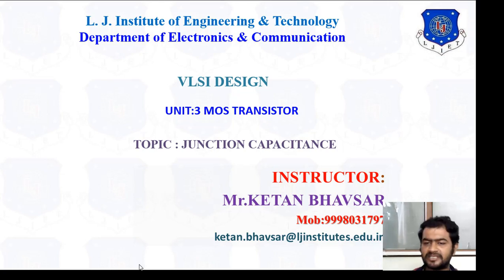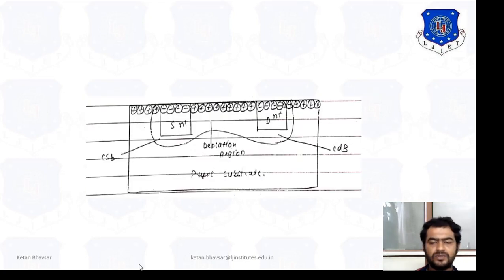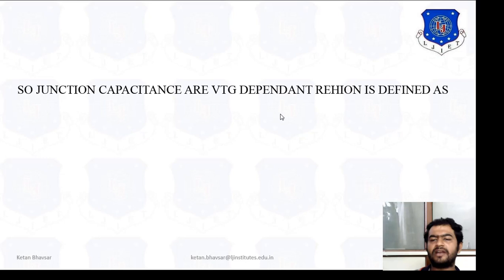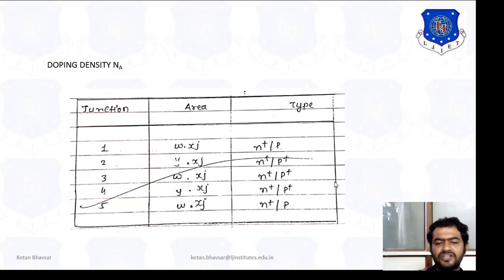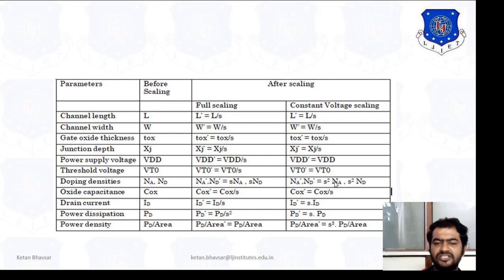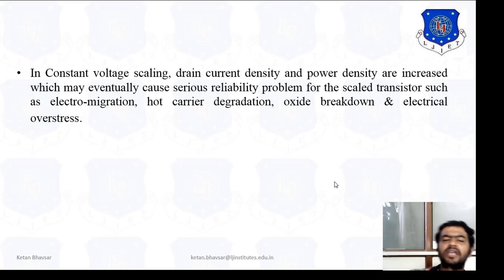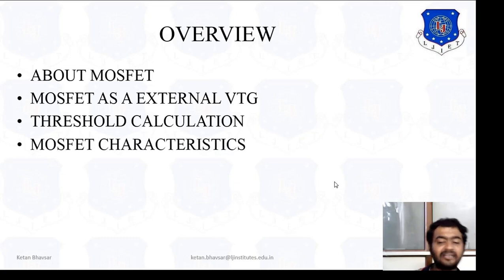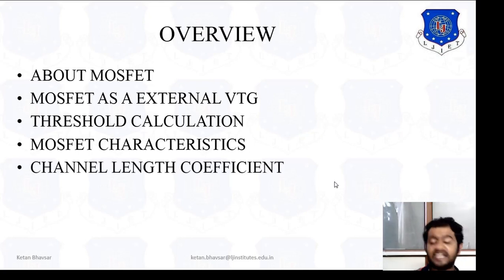SESSION 19 VLSID EC 5 27 JULY